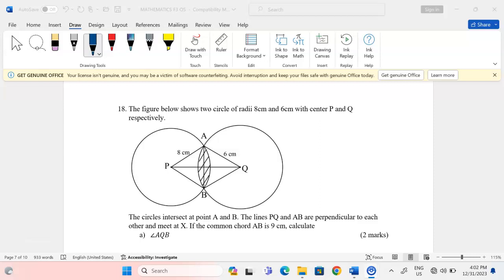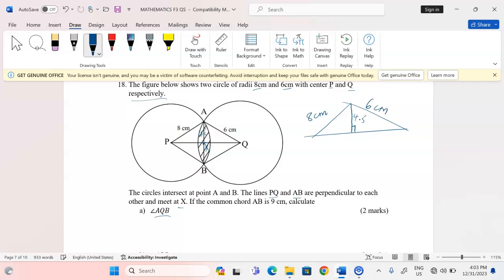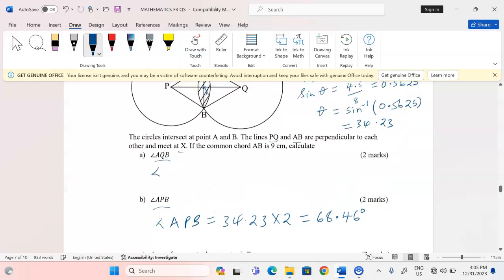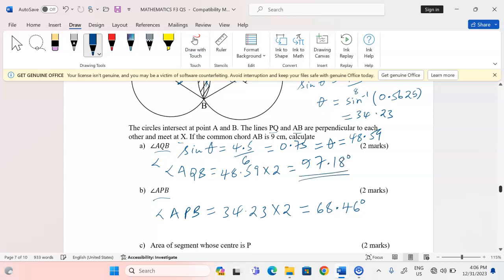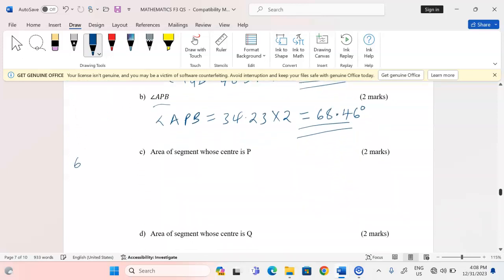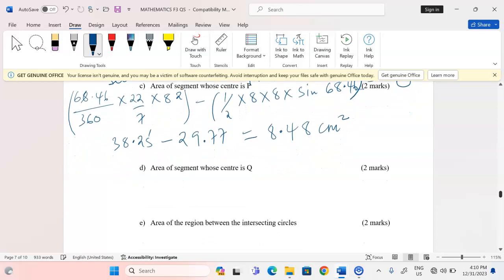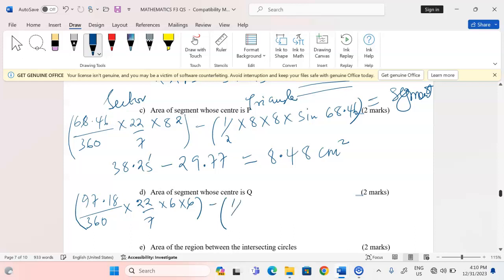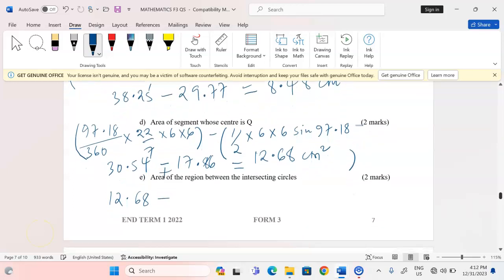AREA BETWEEN 2 INTERSECTING CIRCLES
AREA OF SEGMENTS